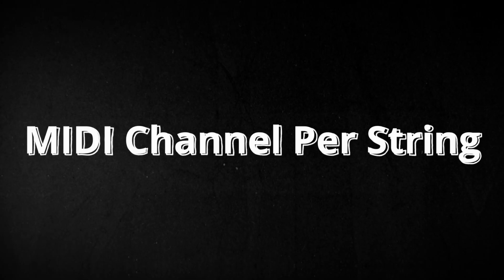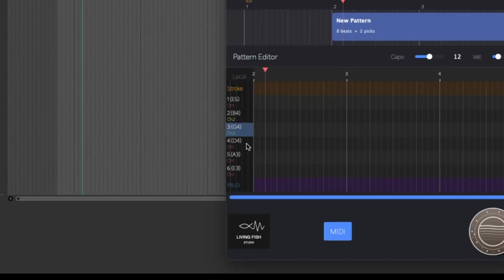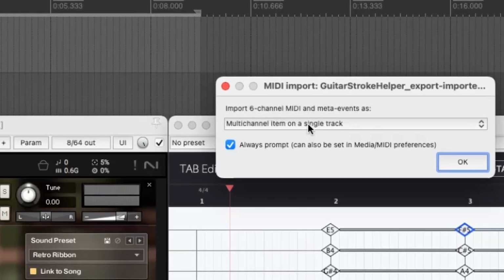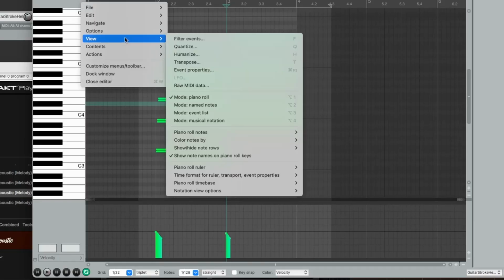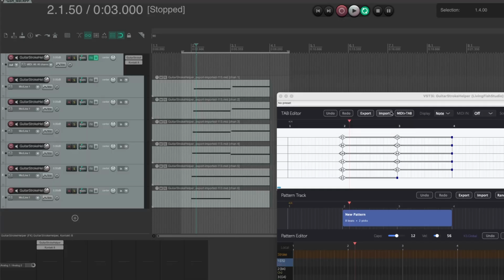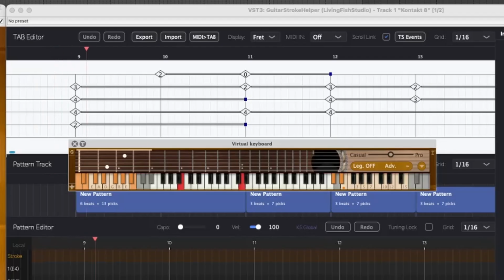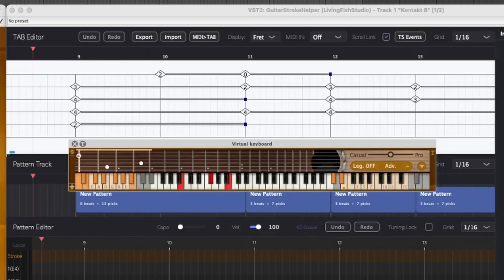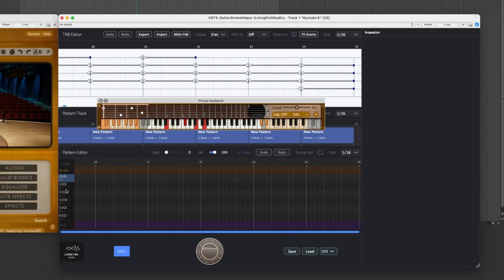Reference: MIDI Channel Per String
Set a separate MIDI channel for each string — new in version 1.1.

What's in this video:
- Assigning MIDI channels to individual strings
- Exporting to a single track vs separate tracks per channel
- Using per-string channels with compatible sound libraries
- Real example: Getting the exact string you intended with libraries like PianoTeq 8

Part of the Reference series — quick guides to specific features.